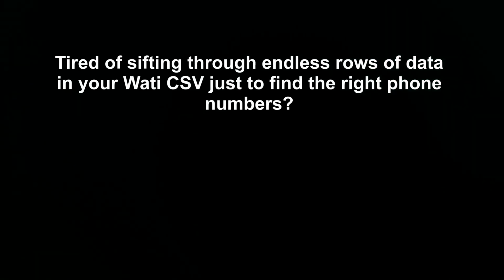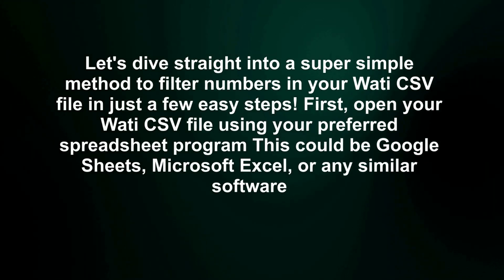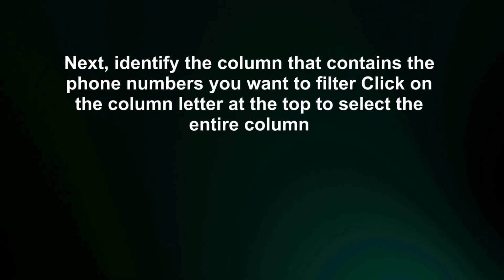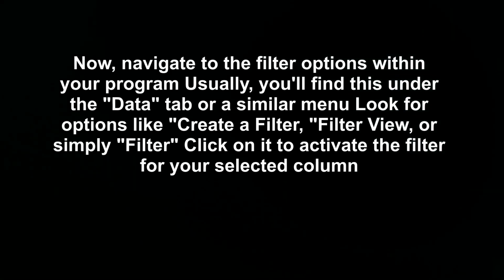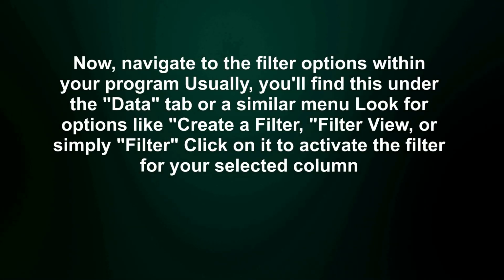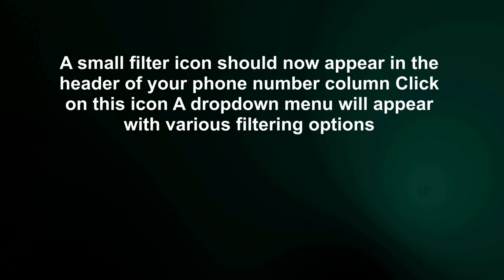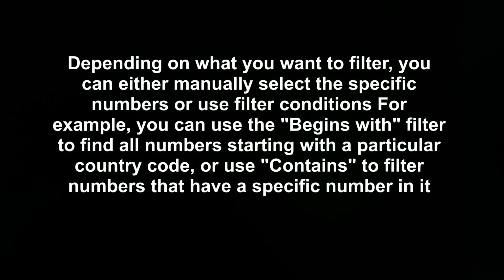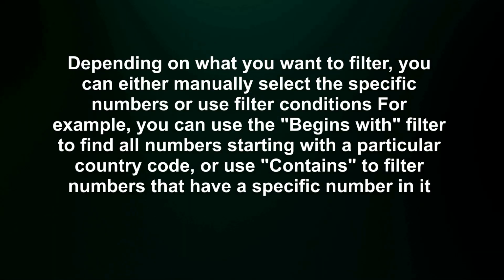How to Simply Filter Number In Wati Csv - GUIDE!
How to Simply Filter Number In Wati Csv describes how to easily filter numbers within a Wati CSV file, enabling users to segment contacts and refine communication strategies for targeted messaging campaigns.

00:00 The Problem
00:05 Open Wati CSV File
00:12 Select Phone Number Column
00:16 Activate Filter
00:22 Filter Options
00:27 Set Filter Criteria
00:34 Filtered Results